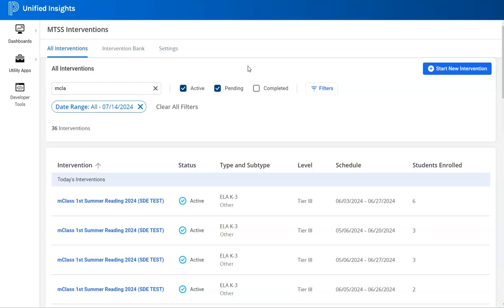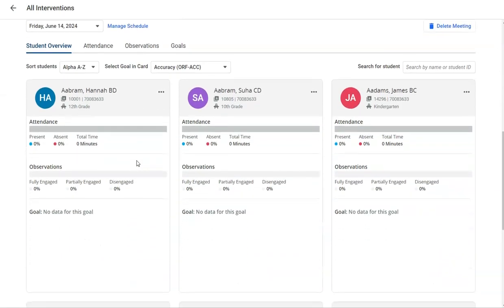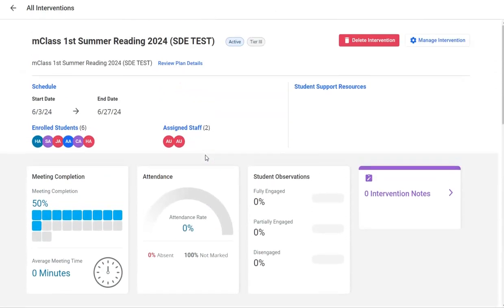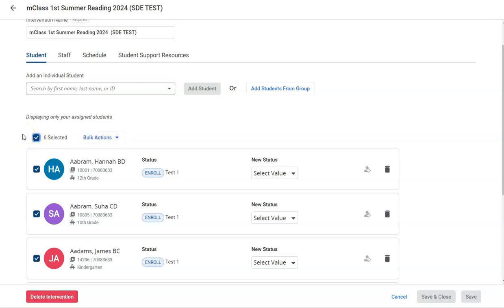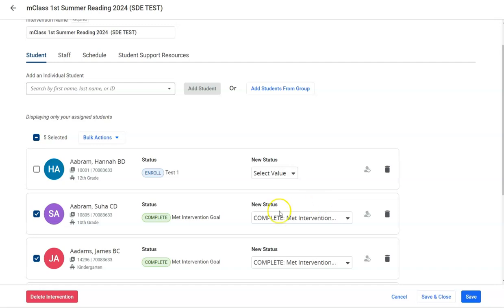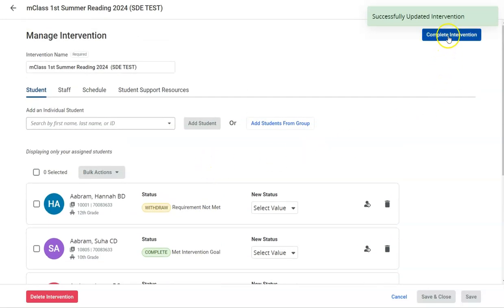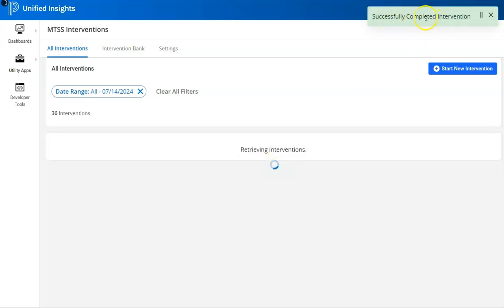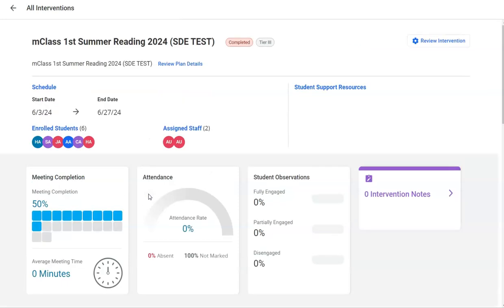Completing an MTSS Intervention in Unified Insights